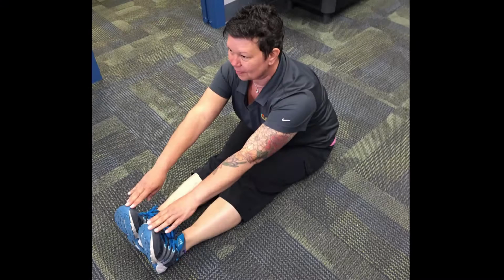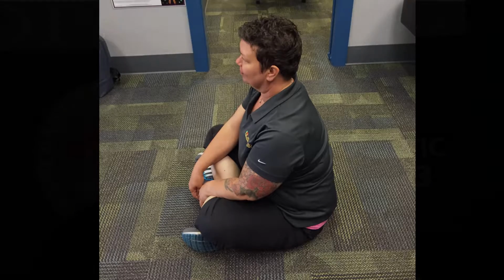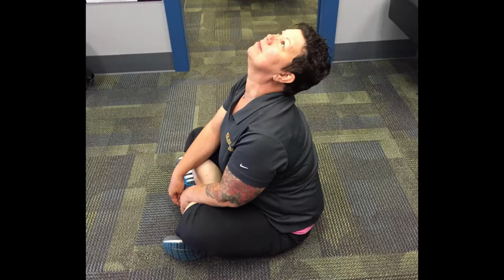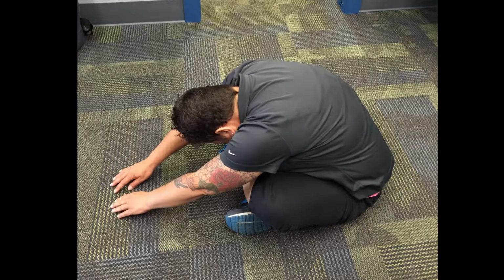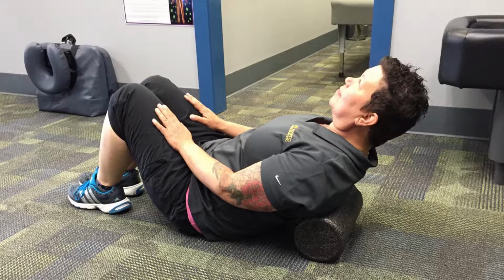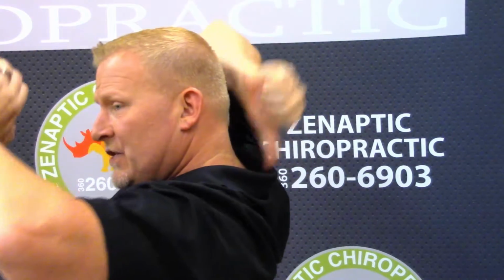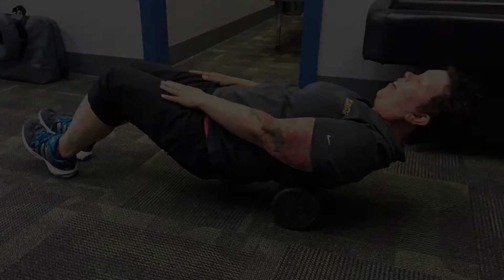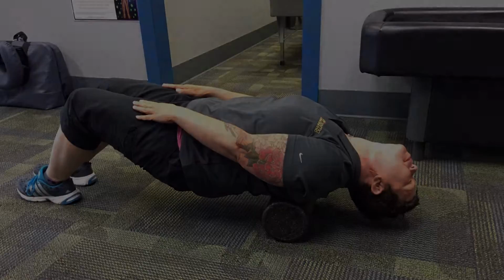Foam Roller Exercises - Vancouver, Wa Chiropractor Dr Troy Dreiling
Dr. Troy Dreiling shows you excellent back extension and foam roller exercises to help open up your middle and upper back areas.

Zenaptic Chiropractic
3021 NE 72nd Avenue, Suite 15

Located near Andresen and Fourth Plain Blvd. Many insurances accepted.